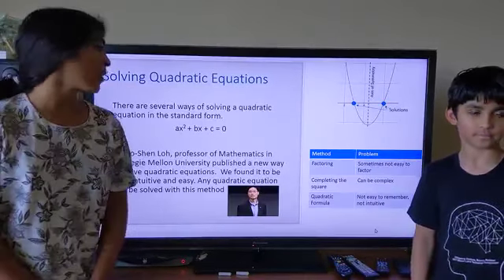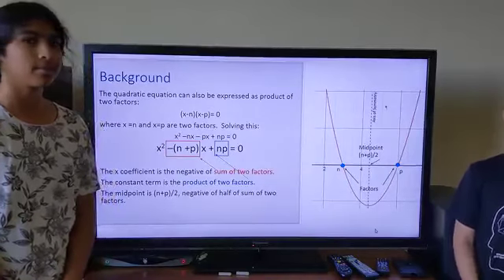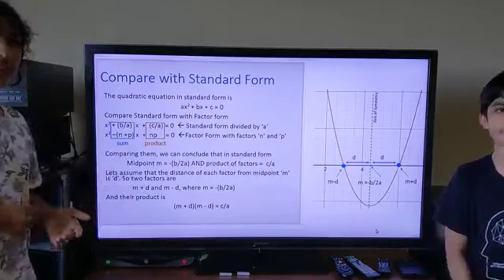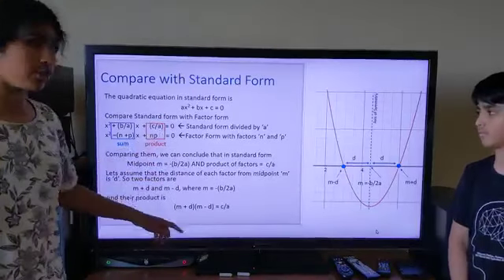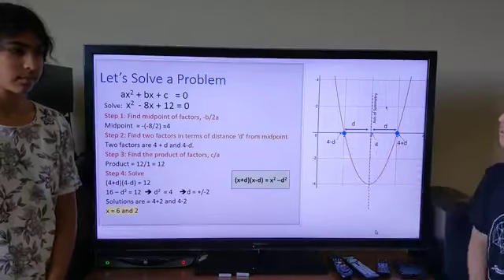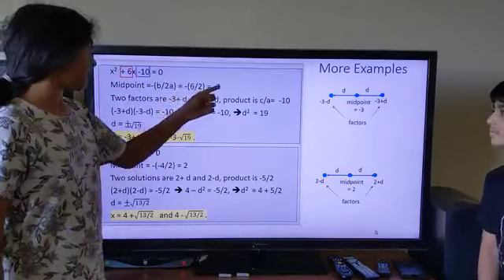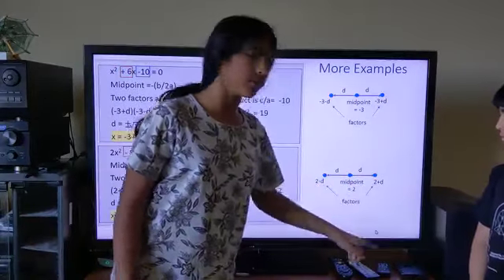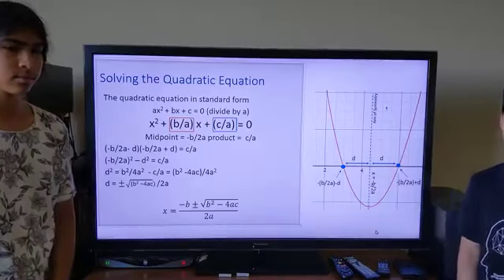New Way to Solve Algebra Quadratic Equations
Explanation for middle and high school students a new way to solve quadratic equation published by Prof Po-Shen Loh. Link To Slides